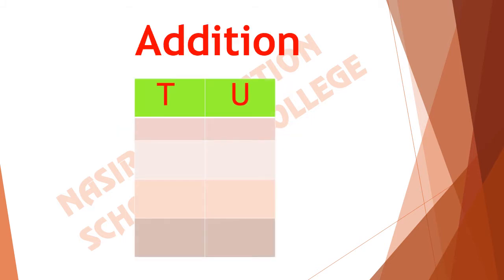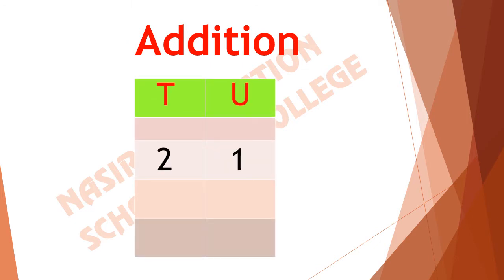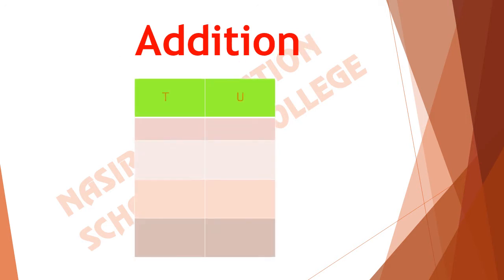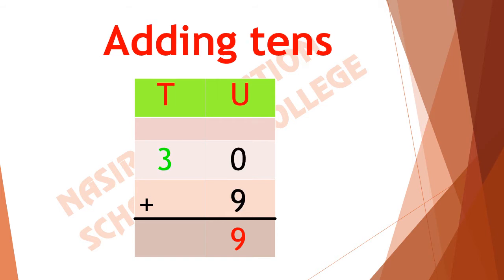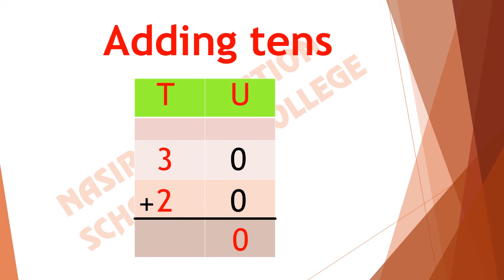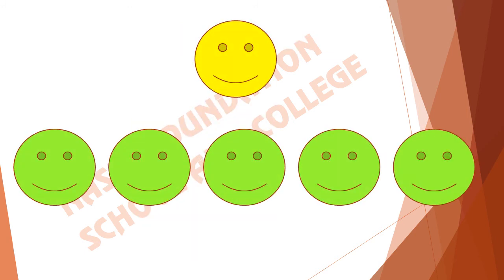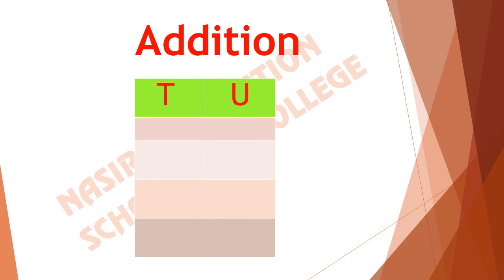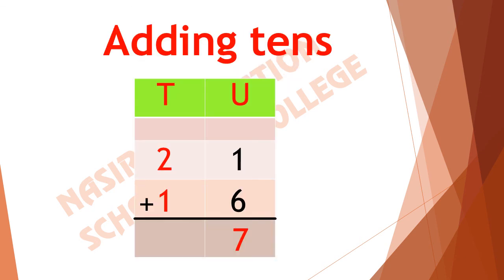28 Math Class1 vertical addition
28 Math Class1 vertical addition